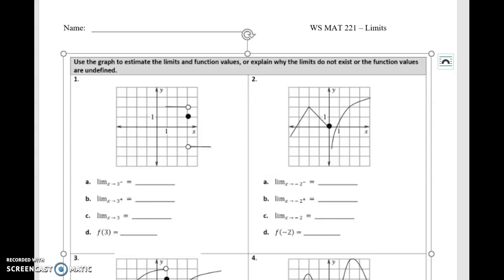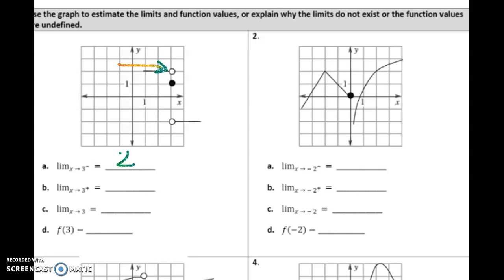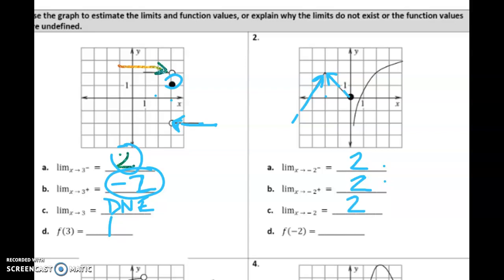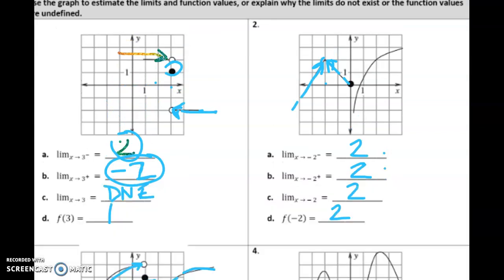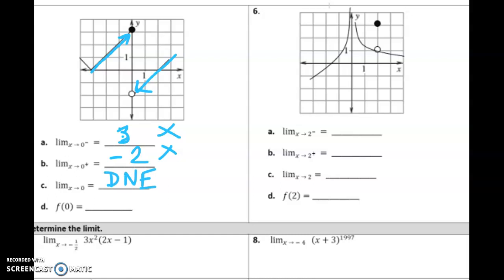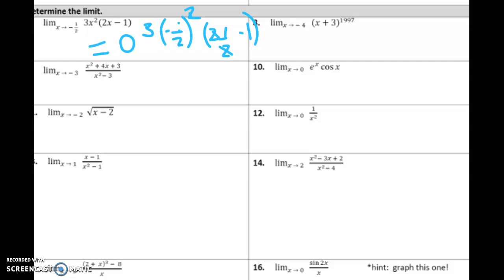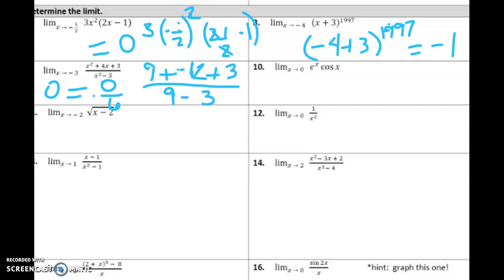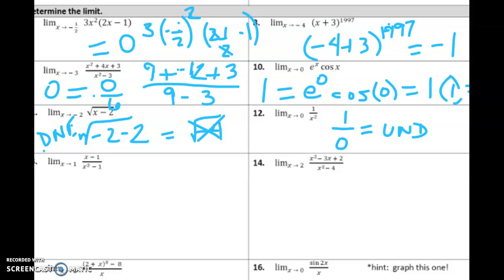MAT 221 Section 2.2/2.3 Video 3